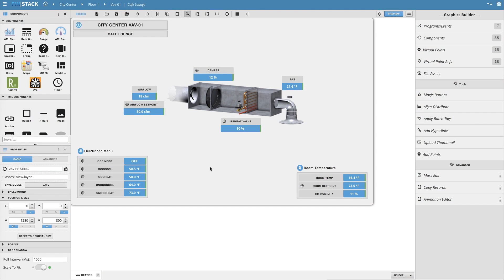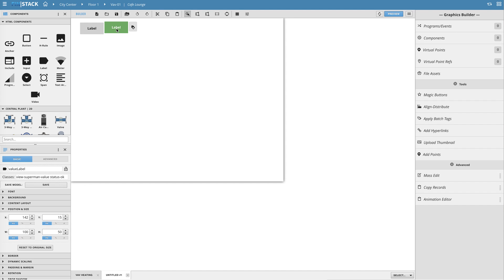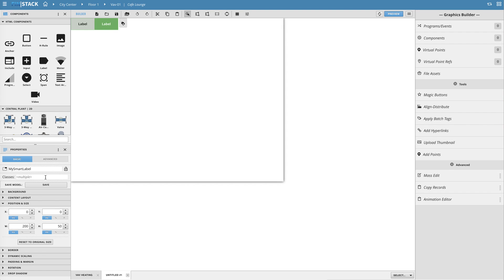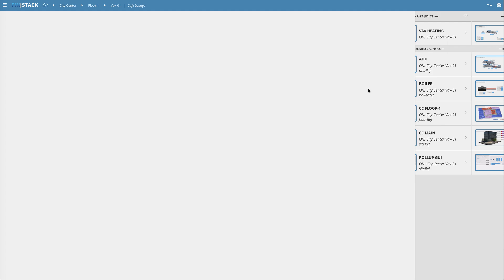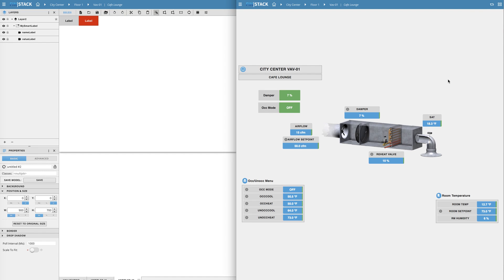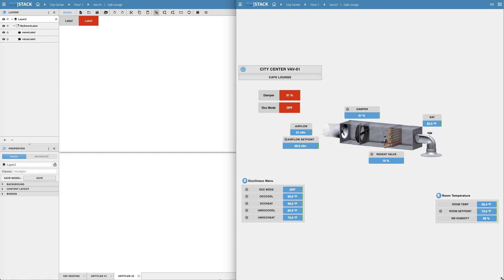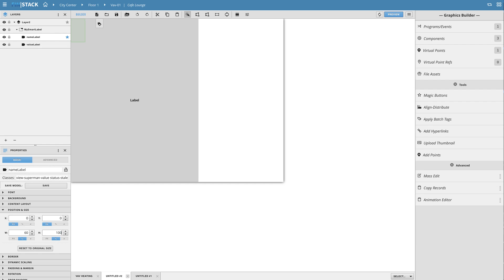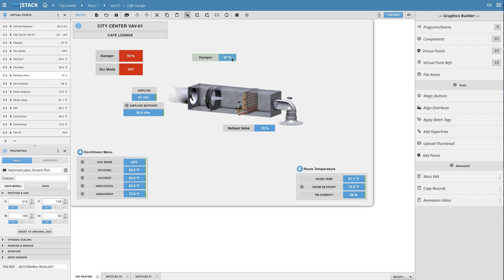FIN Framework 4.5: Creating A Basic Model in Graphics Builder (FINTastic Tip)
This video goes over how to Create, Edit, Utilize, and Backup a basic model in FIN Stack. J2 Innovations is a fast-growing, innovative software development company based in California that created FIN Framework, which is a state-of-the-art open platform for Building Automation, Smart Buildings and IoT applications.